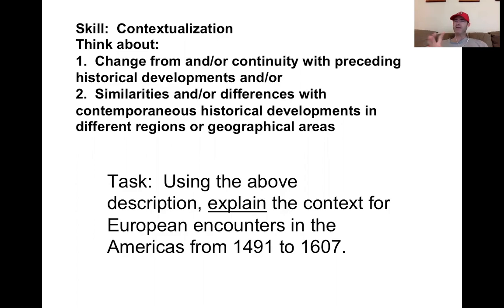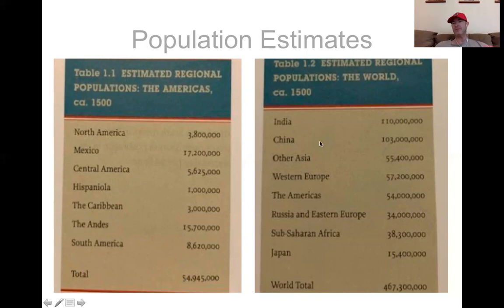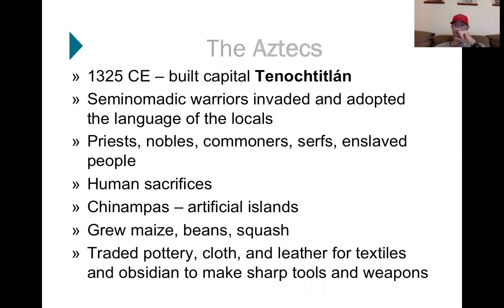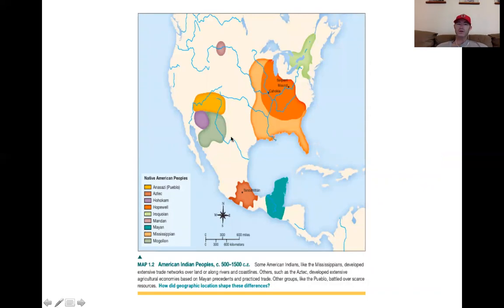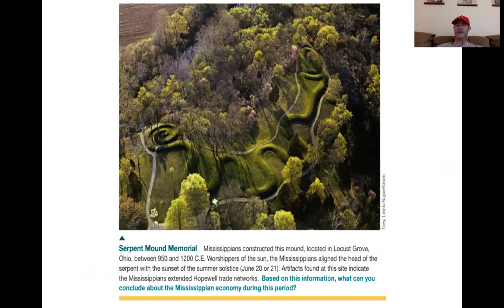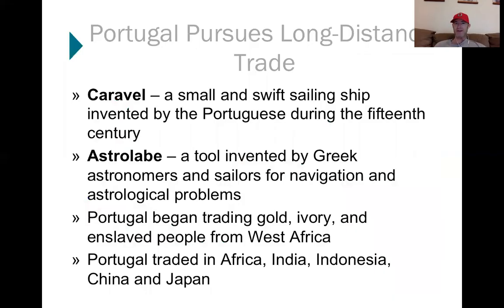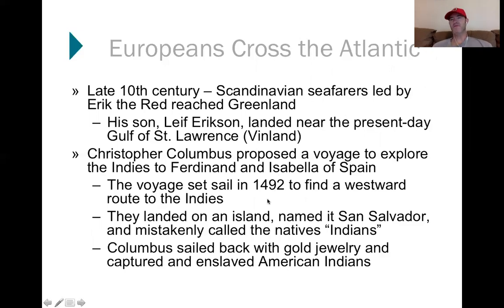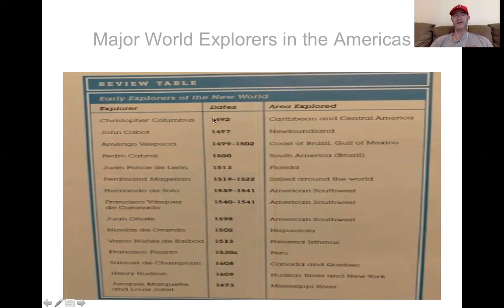W1 L1 American Settlement and European Motives for Exploration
This video introduces the students to AP US History unit 1.  It covers the diversity of Native American groups before European arrival to the New World, in addition to motives for European exploration.  Lesson 2 will pick up with the importance of the Columbian Exchange, the effects of Spanish settlement on colonial society, and the effects of cultural interaction between Europeans, Native Americans and Africans.